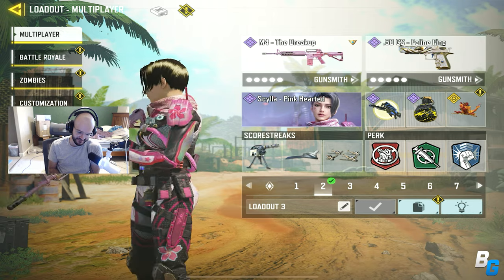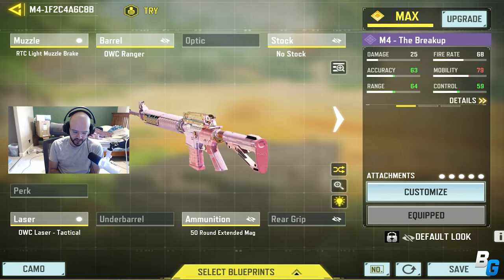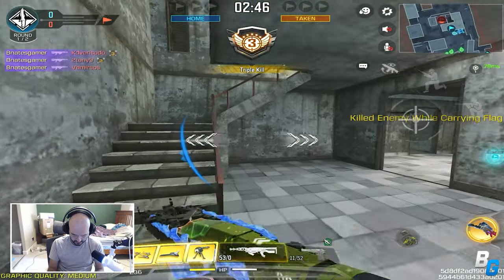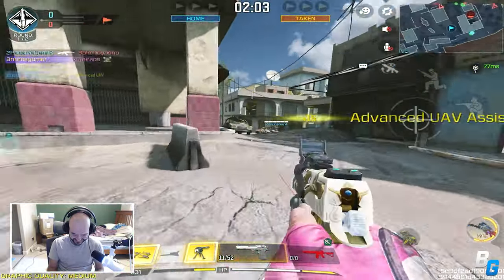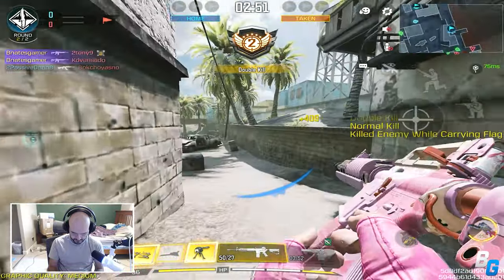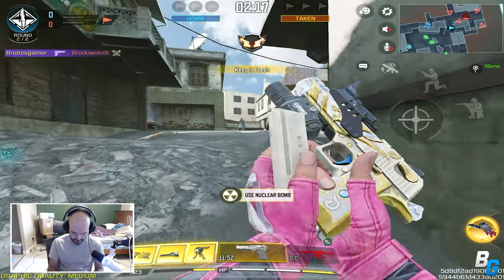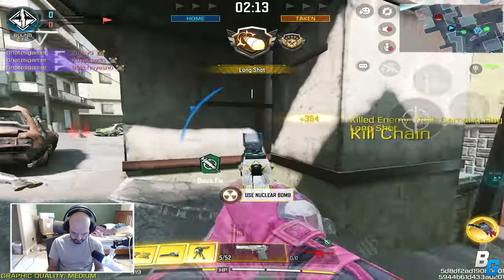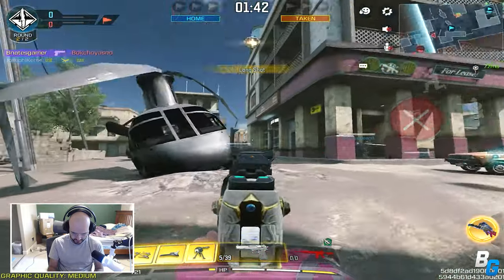I got 80 KILLS with the NEW M4 BREAKUP SKIN! (Season 4)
Hahahahahahahahaha